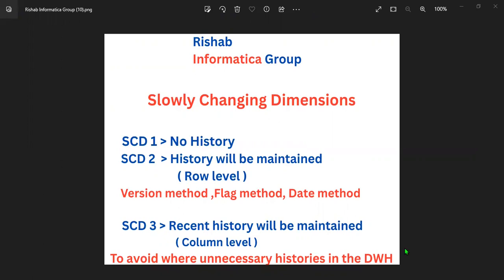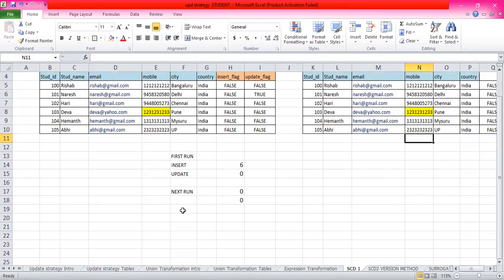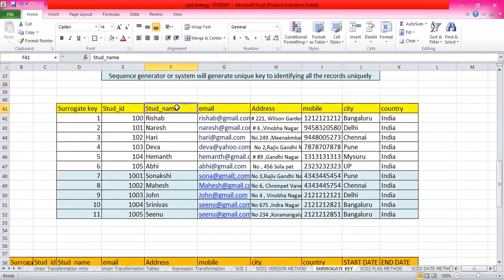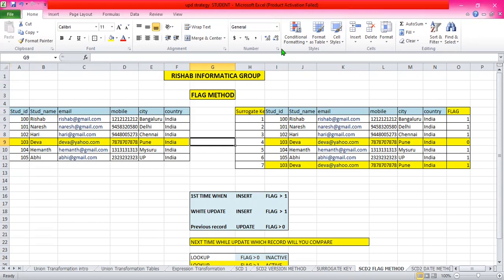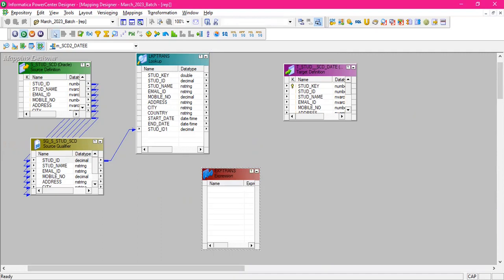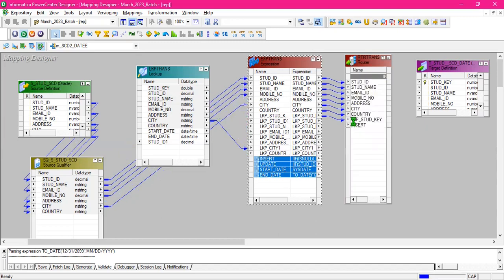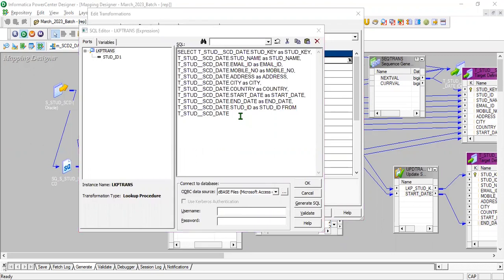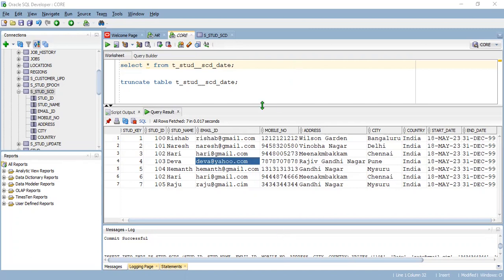LIVE SESSION 22 SCD2 DATE METHOD INFORMATICA ETL SESSION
Hi Everyone , Welcome to Rishab Informatica Group ,
We are providing Informatica training with Best Career Guidance ,Job assistance , Guidance to crack the Interview with Real time , Hands on , Pls call /Whats app /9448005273

Course Details - 35 Days Online , Daily 1 Hour session ( 1 Hour need to practice )
Same day recording and notes / exercise will be shared after the daily session
Special Notes and Exercises will be shared to crack the Interview easily

Price Total 6900/- only
1 st payment - 3450 /-
After 15 Days 3450 /-
Phone pe / Google pay - 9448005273
Bank Account -  SBI  Account no 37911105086